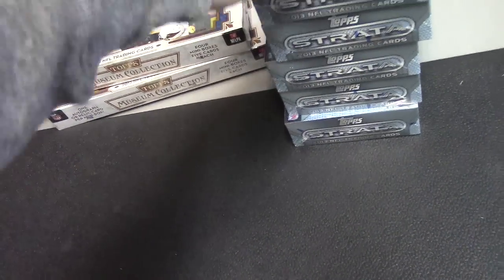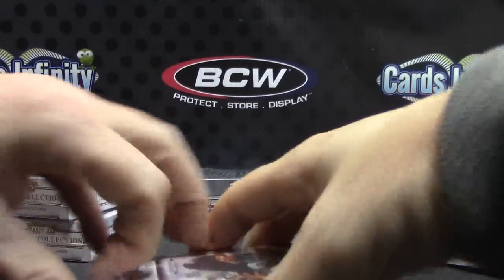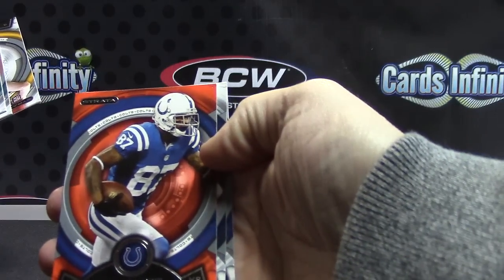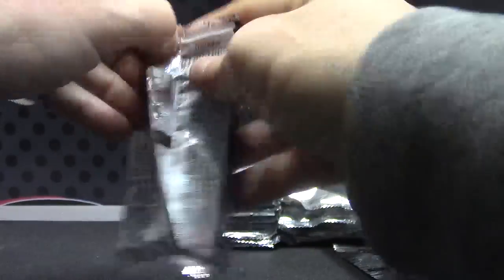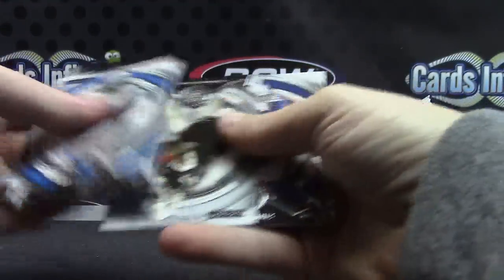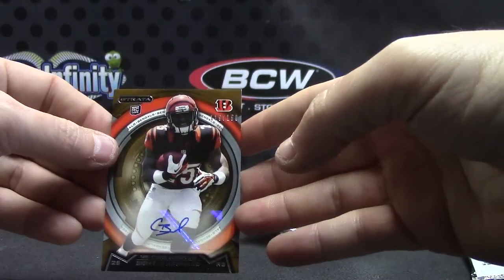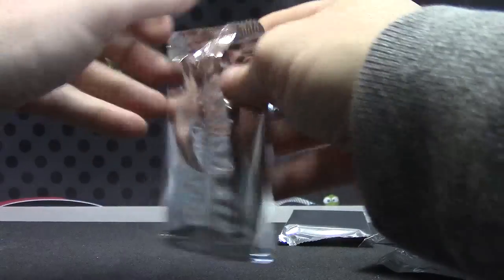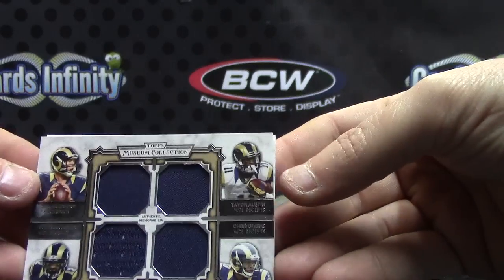Joe's 2013 Museum & 2013 Strata Football 2 Box Break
Thanks a lot Joe, Chris J.